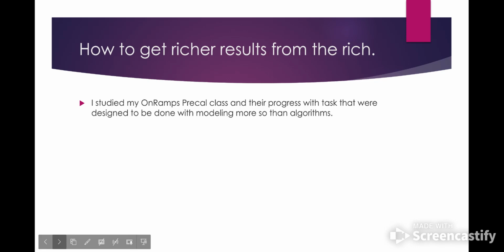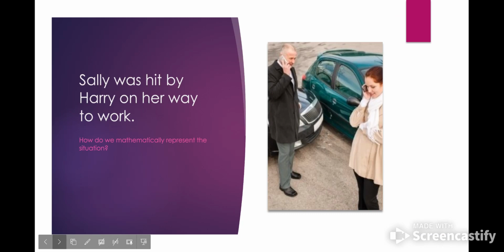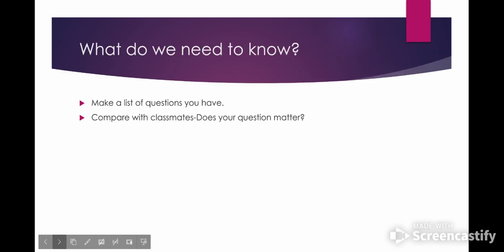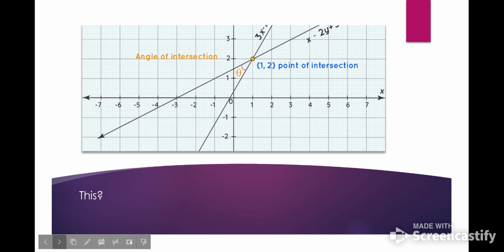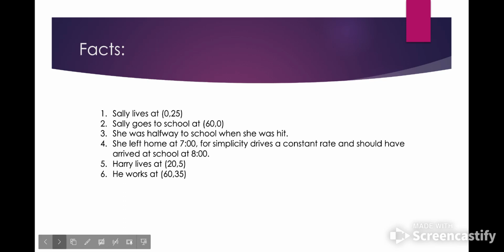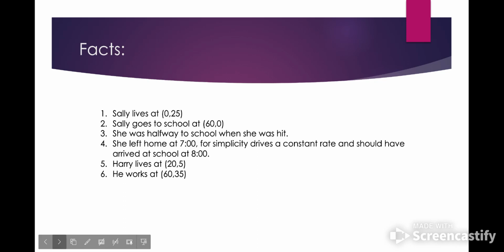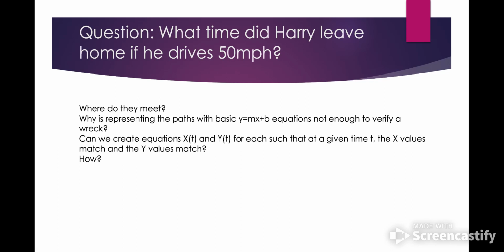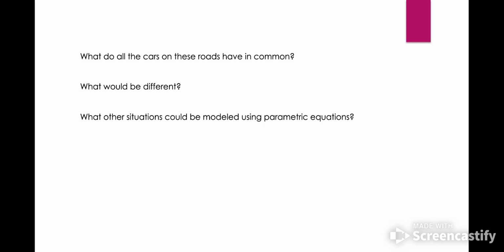When Harry met Sally.pptx